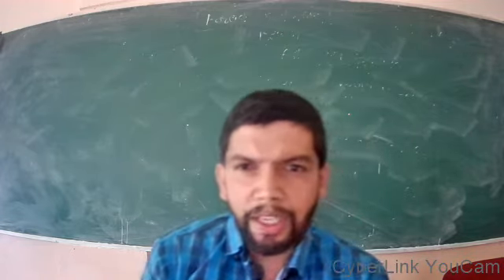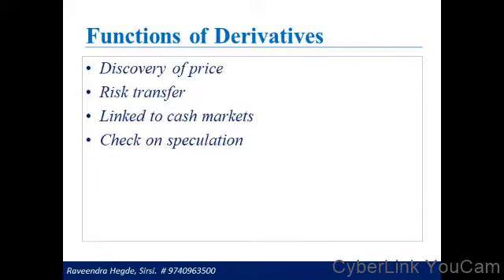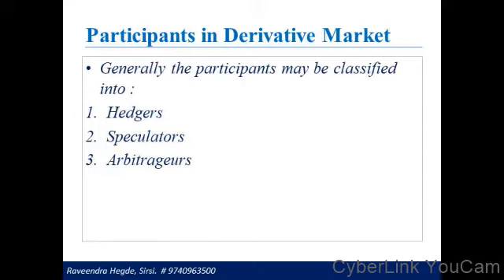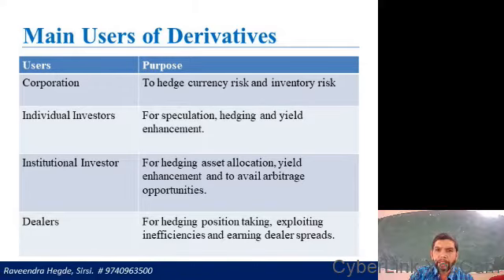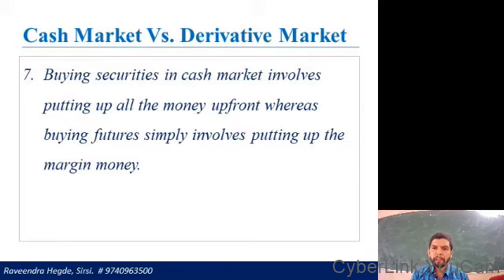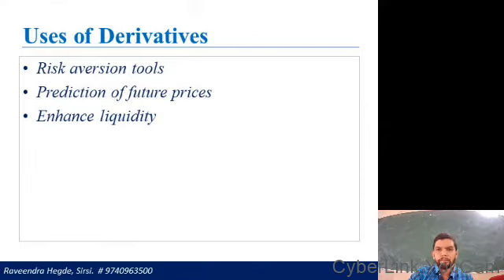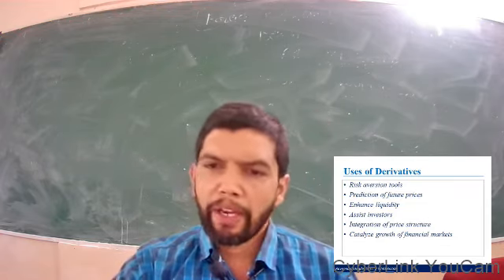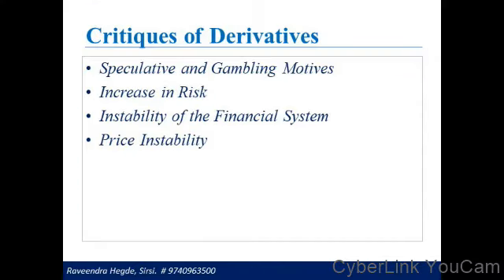FFD Class 5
Prof.Ravindra Hegde